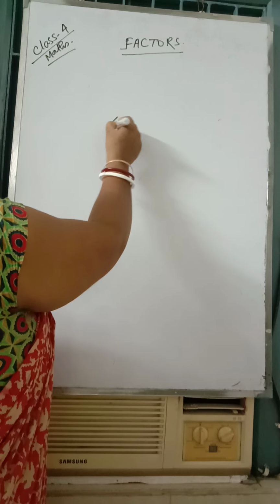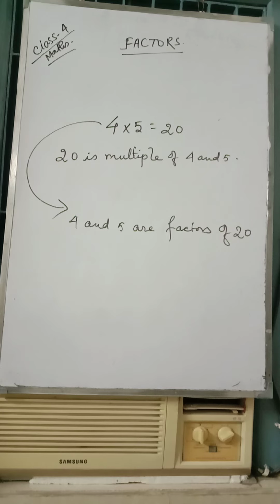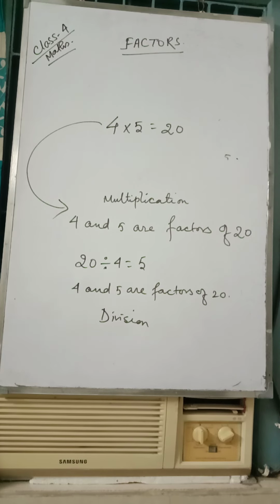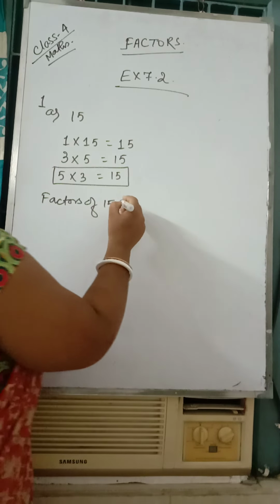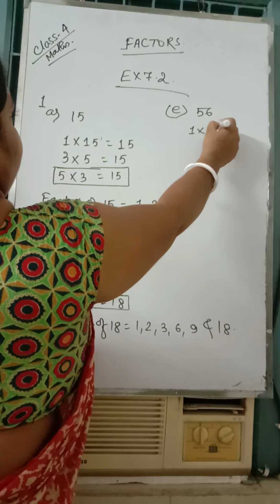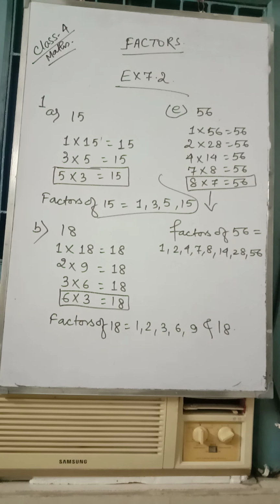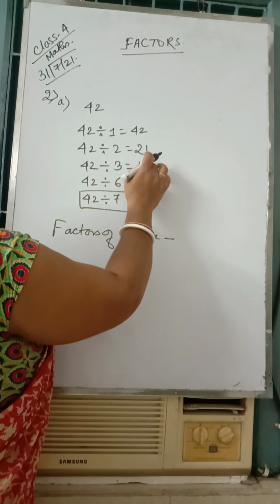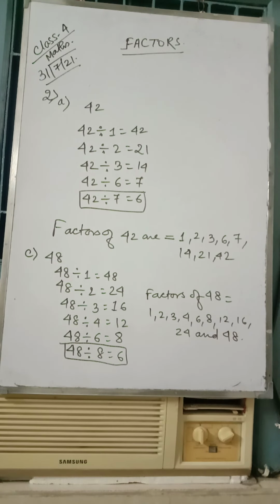Maths 4 Ex. 7.2